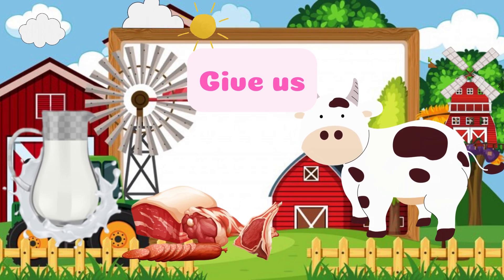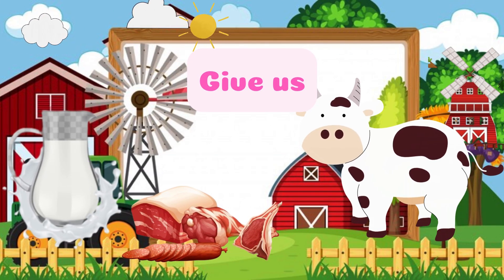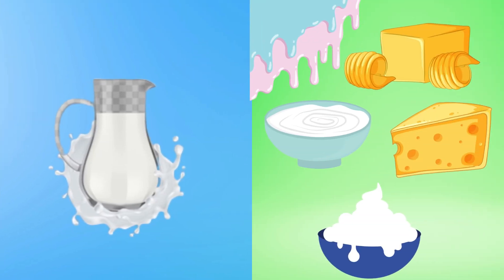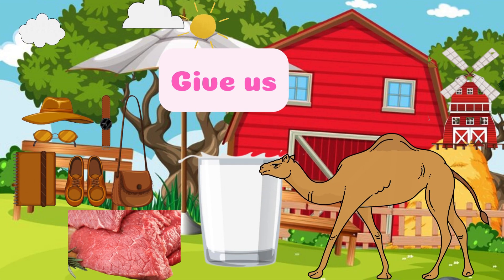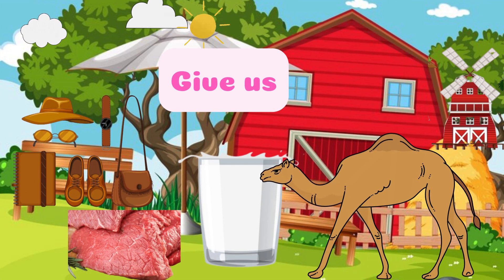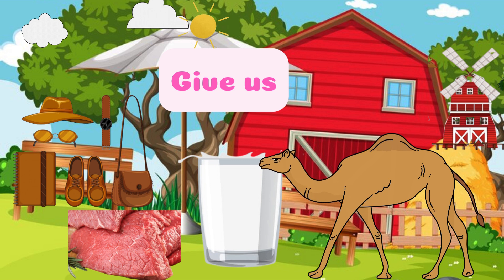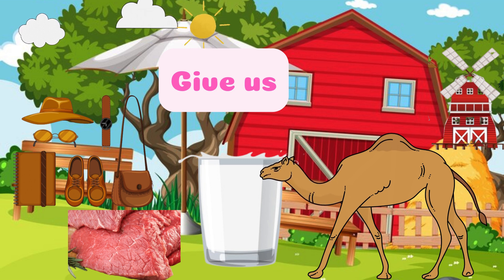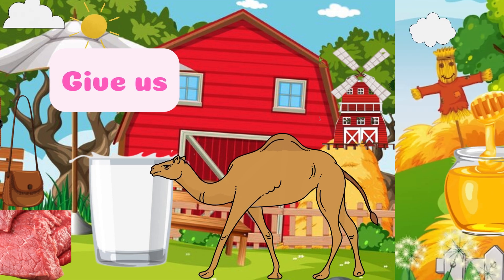Animals and their products | animals for kids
learning animals
educational videos
kids learning
learn animals name
nameof animals
animals
animals videos
animals learning
animation
animationfor kids
animals name for kids
learn animals name
kids animation
kids rhythms